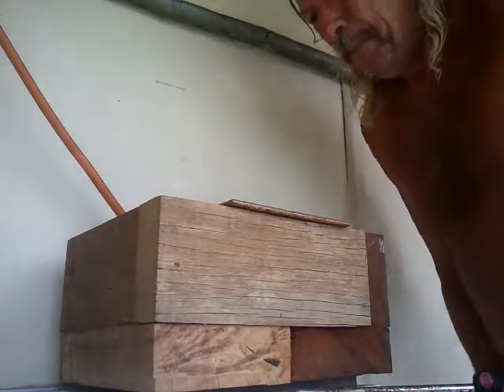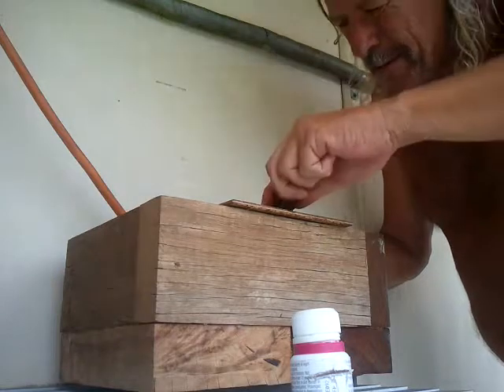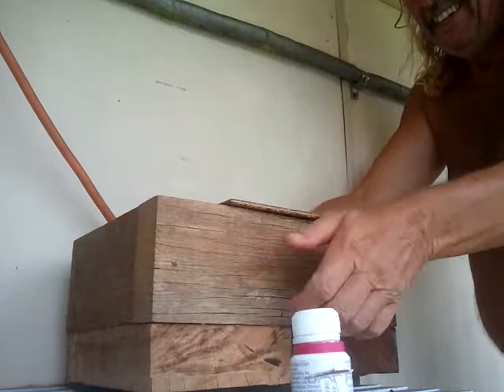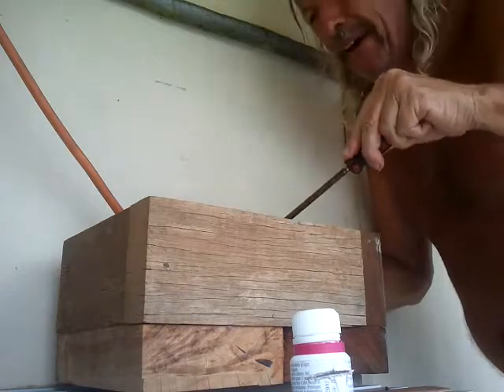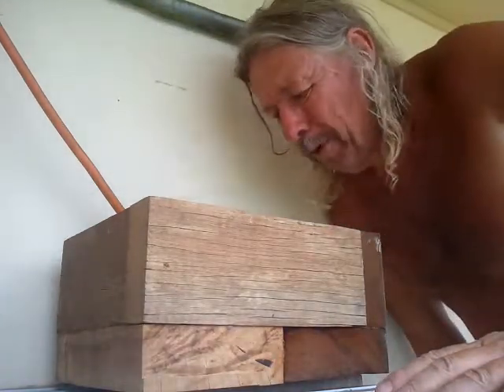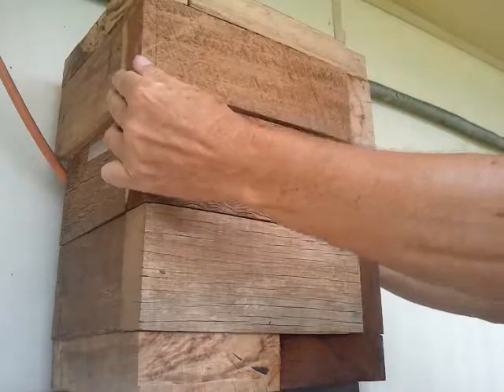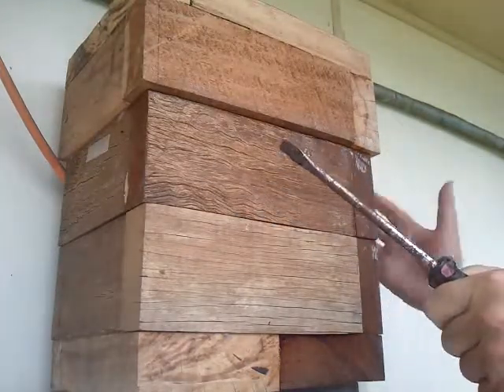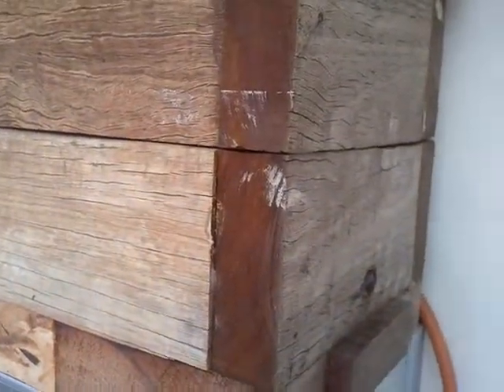North Queensland Native Stingless Bees - Phorid Fly Pest Control Part 2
North Queensland Native Stingless Bees - Phorid Fly Pest Control Part 2- A series of videos on how to get rid of Phorid Fly when it attacks your hive. This episode, The second half of opening a hive and doing a clean out.